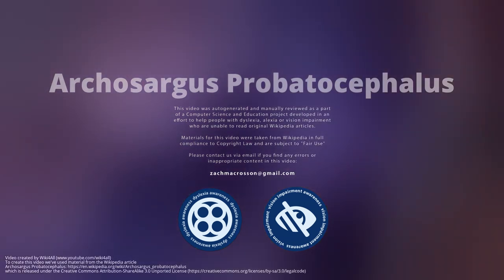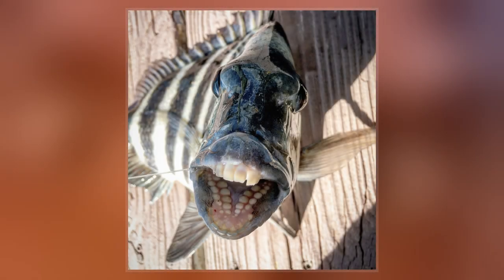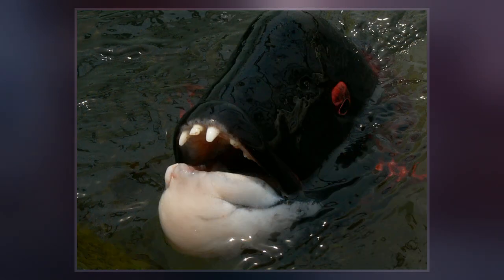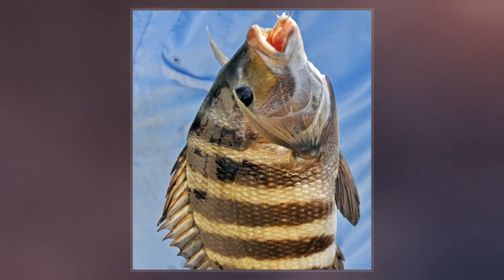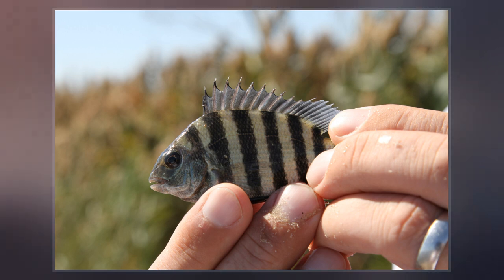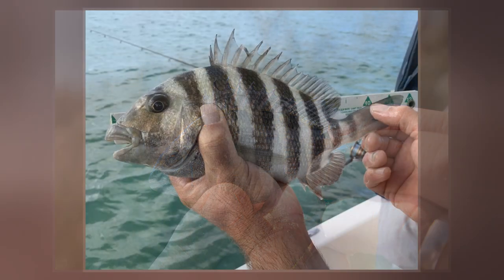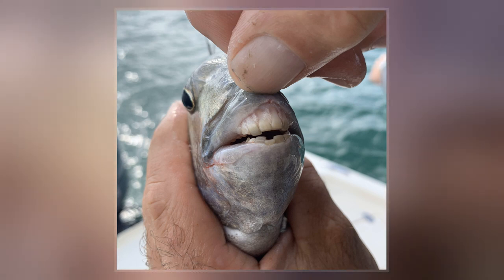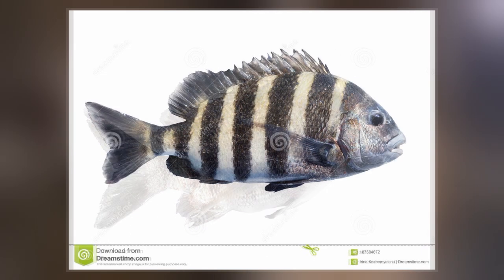Archosargus Probatocephalus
Archosargus probatocephalus, the sheepshead, is a marine fish that grows to 76 cm, but commonly reaches 30 to 50 cm. It is deep and compressed in body shape, with five or six dark bars on the side of the body over a gray background. It has sharp dorsal spines. Its diet consists of oysters, clams, and other bivalves, and barnacles, fiddler crabs, and other crustaceans. It has a hard mouth, with several rows of stubby teeth – the frontal ones closely resembling human teeth – which help crush the shells of prey.